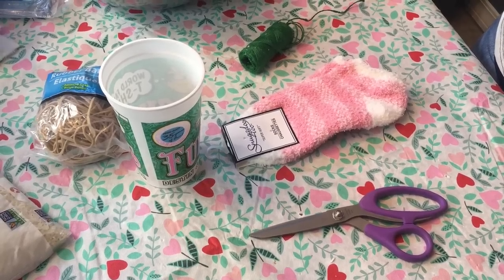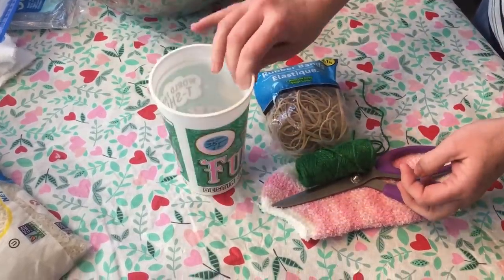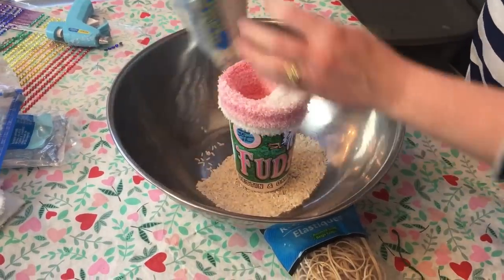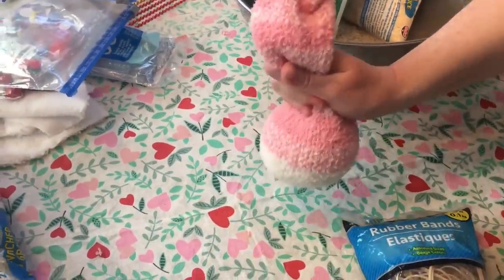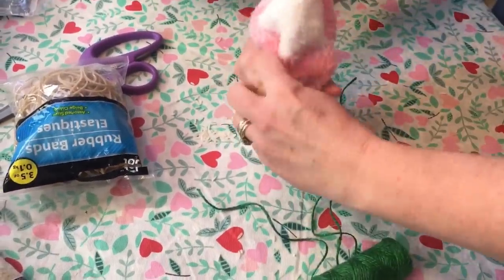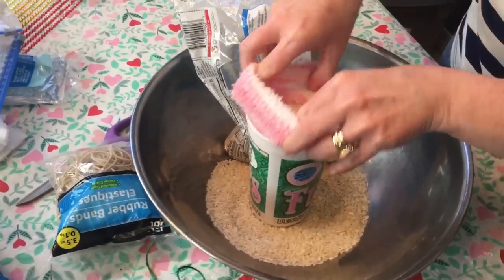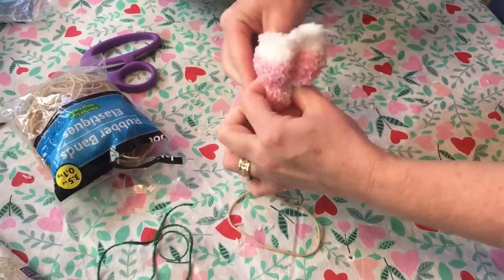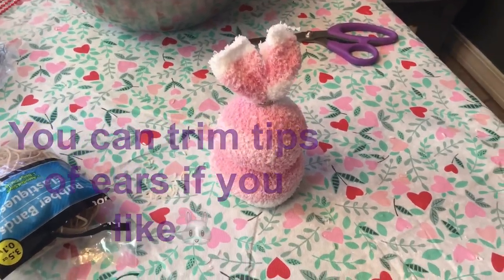5 Minute Craft Sock Bunny Dollar Tree Tutorial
In this video I show you how to take a Dollar Tree sock and turn it into a bunny.